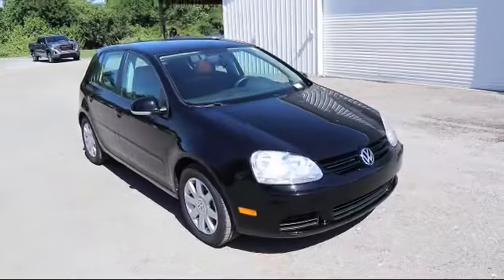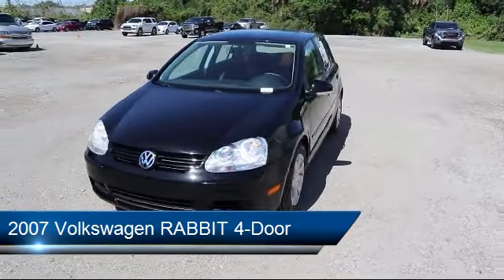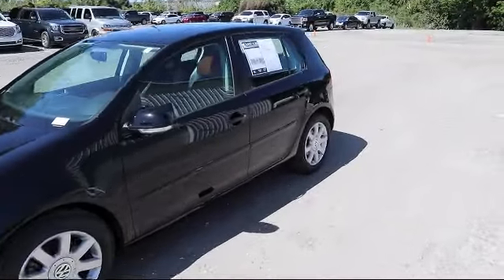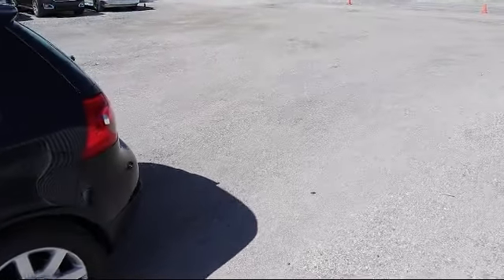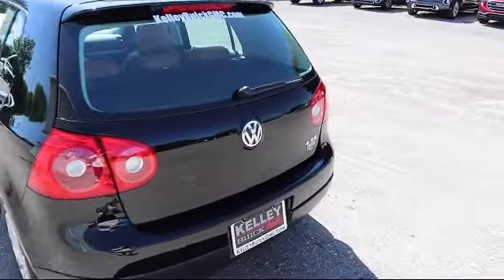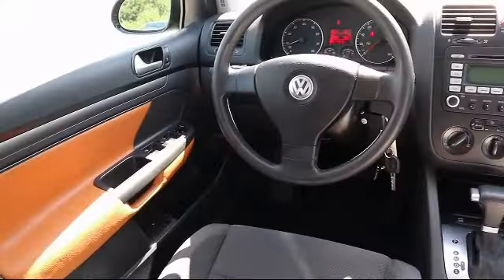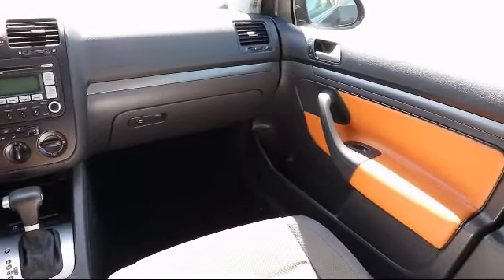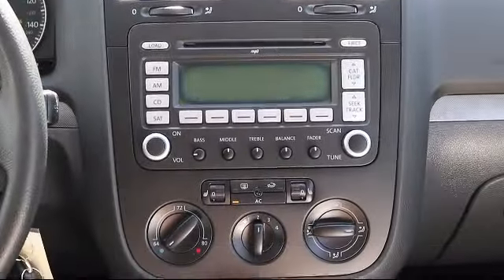2007 Volkswagen RABBIT 4-Door Bartow Lakeland Auburndale Winter Haven Tampa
2007 Volkswagen RABBIT 4-Door Stock Number: R0725A Vin:WVWDR71KX7W119584 Previous Rental.

255 W Van Fleet Dr